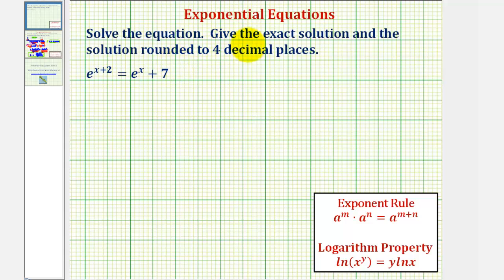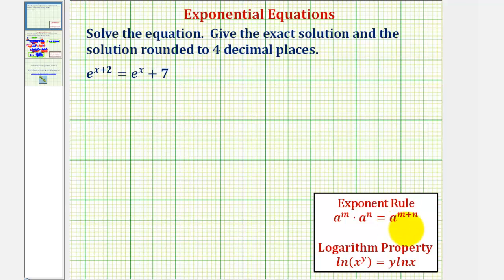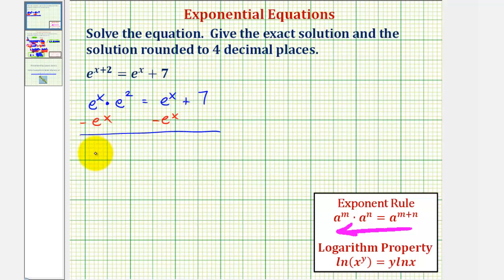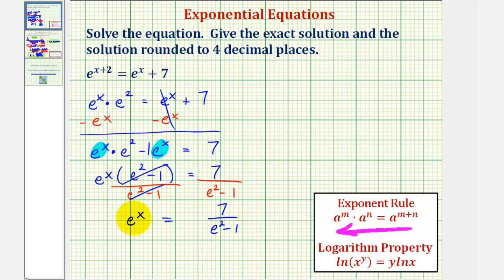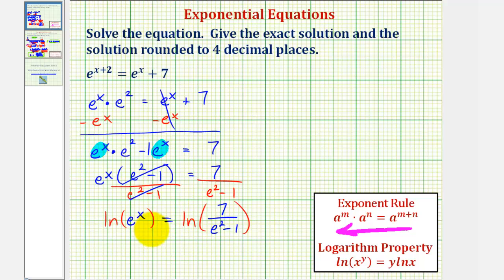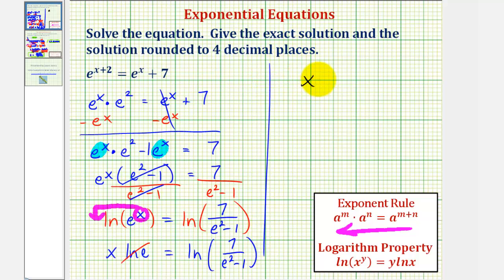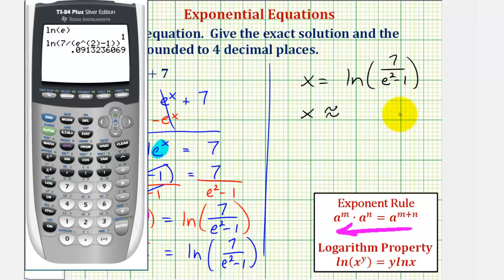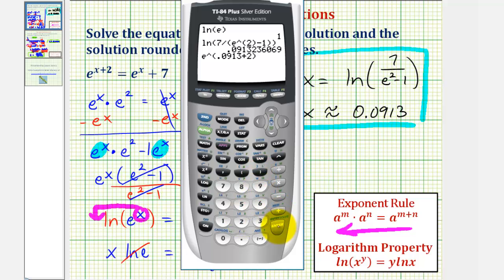Ex 7: Solve an Exponential Equation Using Natural Log (Factoring)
This video provides another example of how to solve an exponential equation using natural log.  The equation requires factoring.